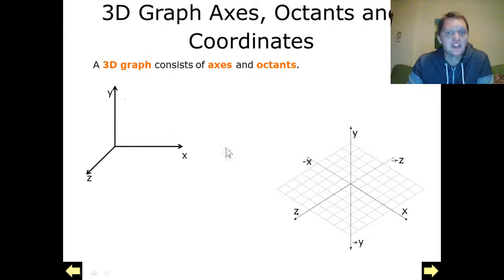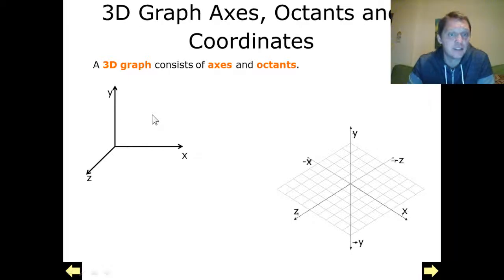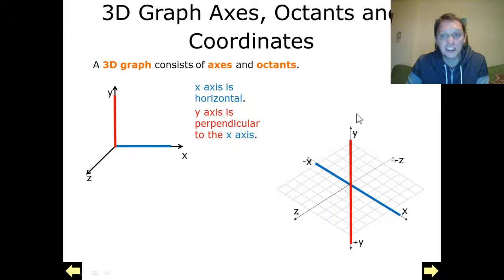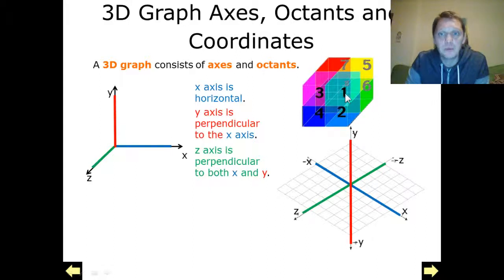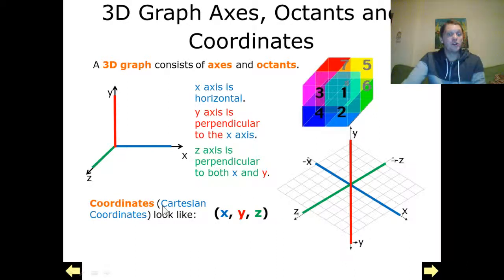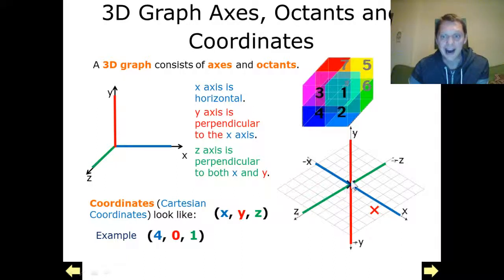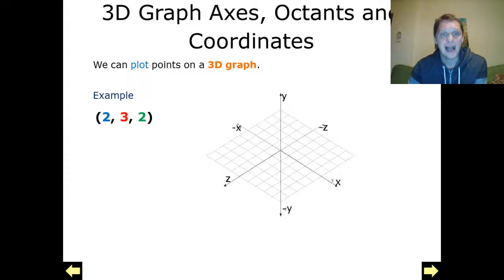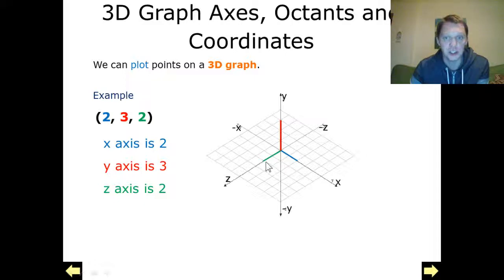3D Graph Axes Octants and Coordinates